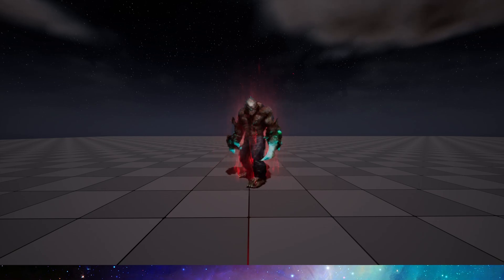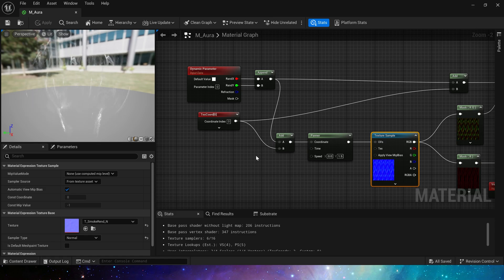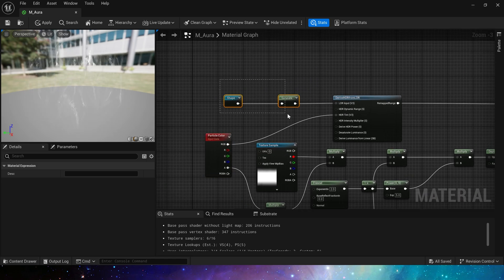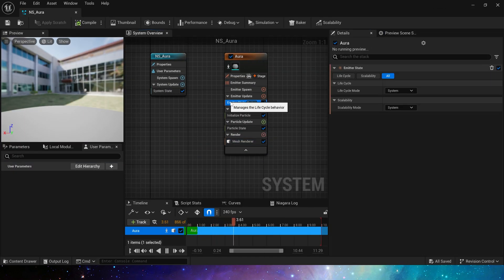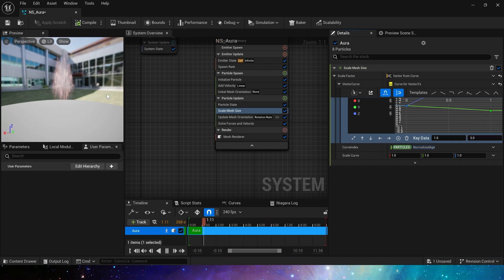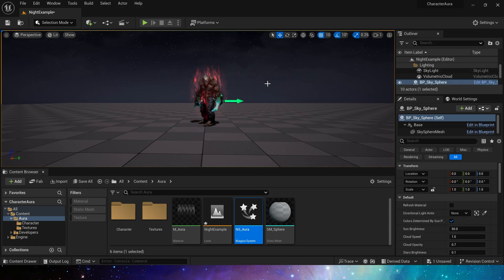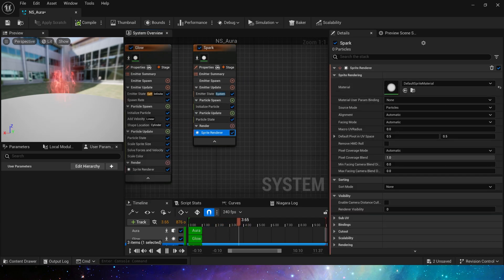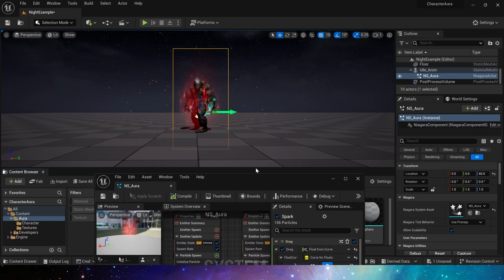UE5 Niagara Character Aura VFX - Tutorial